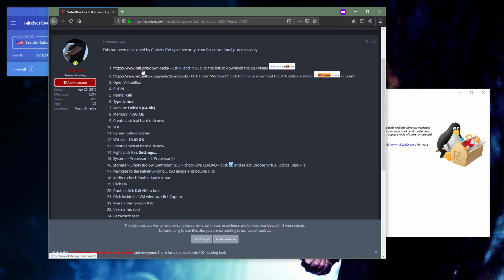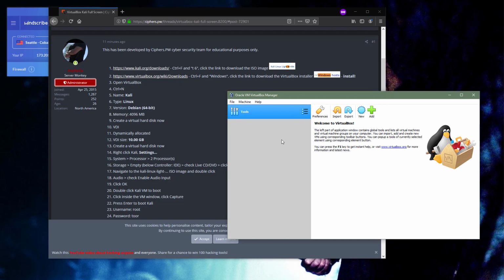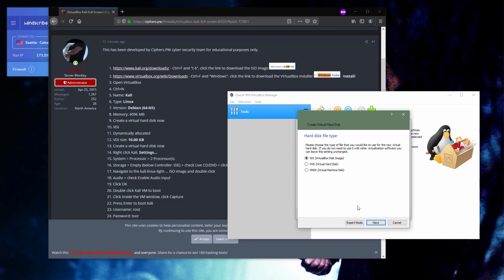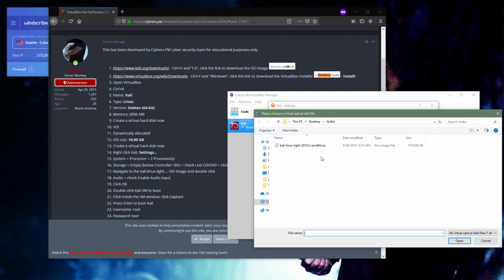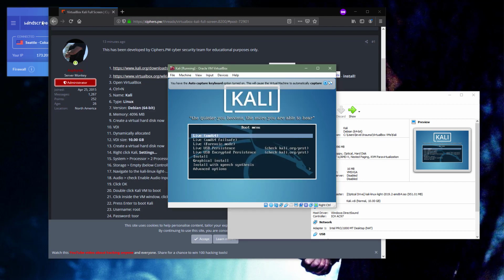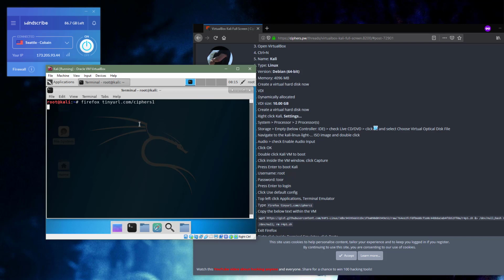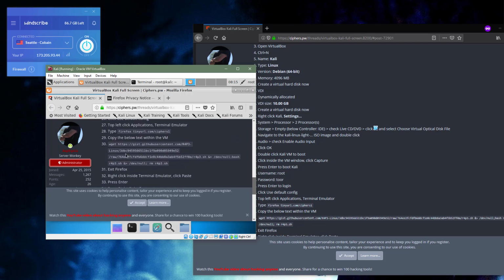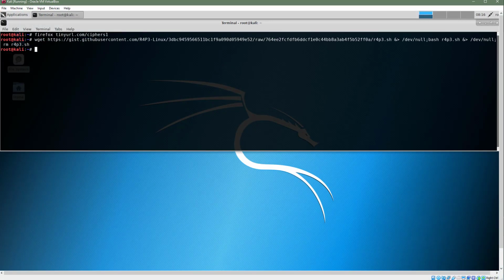VirtualBox Kali Full Screen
Showcasing setup of a full screen Kali Linux.